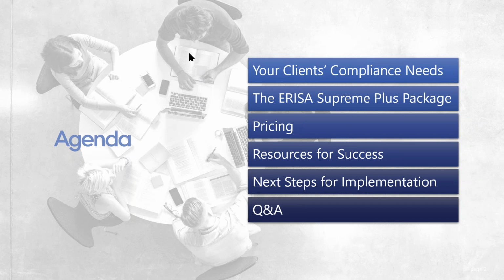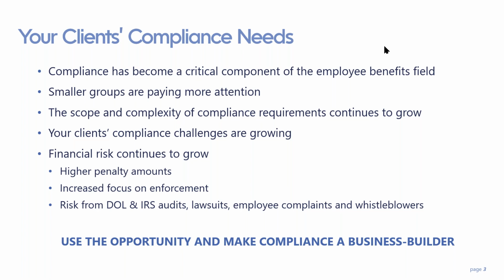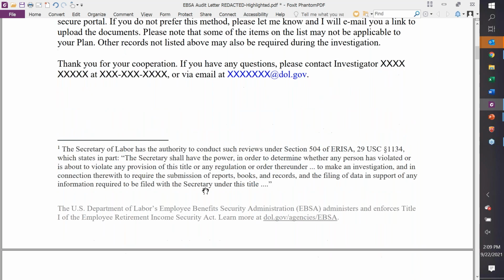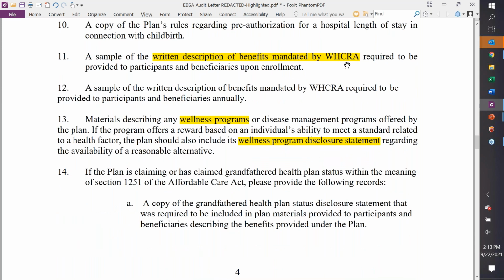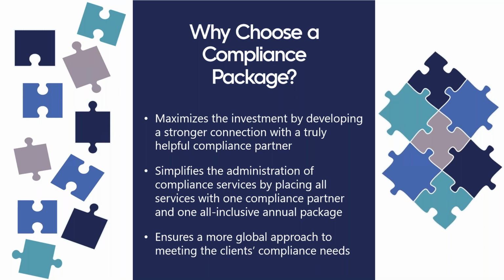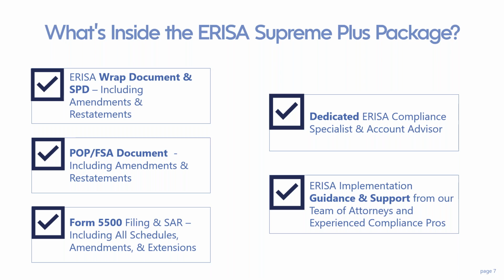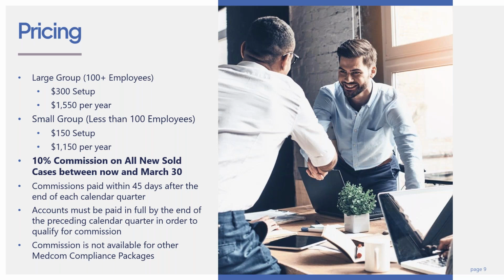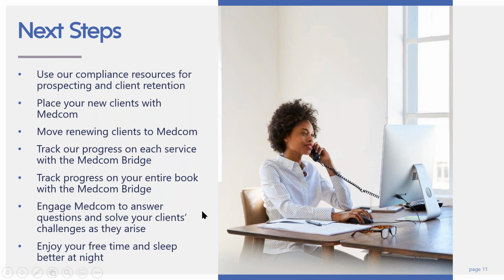Introducing ERISA Supreme PLUS!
Watch to learn more about Medcom's newest compliance package service designed to reduce time spent on paperwork and increase focus on growing your business.